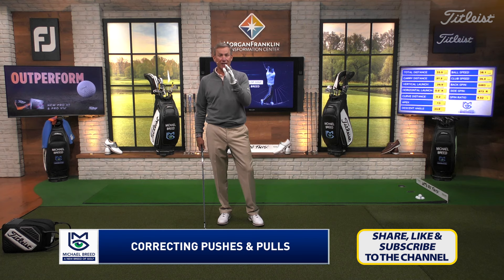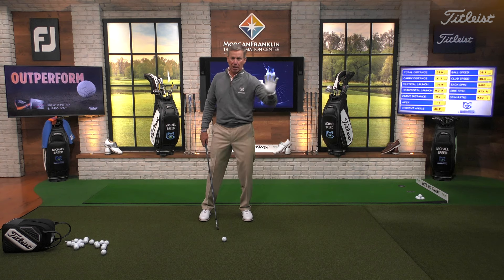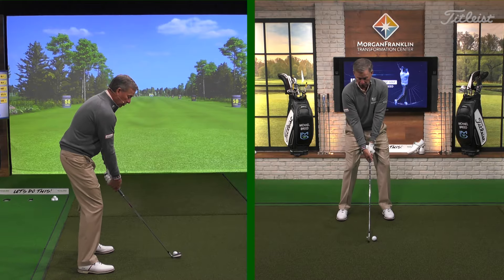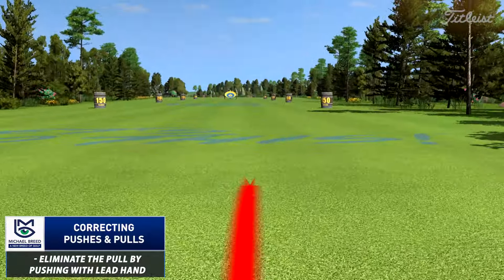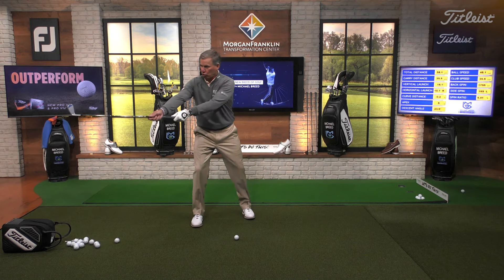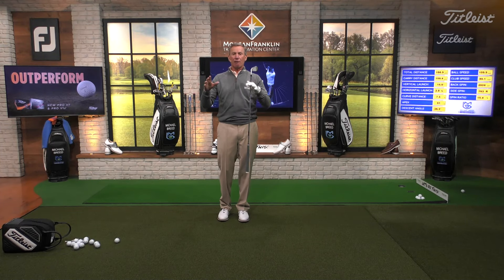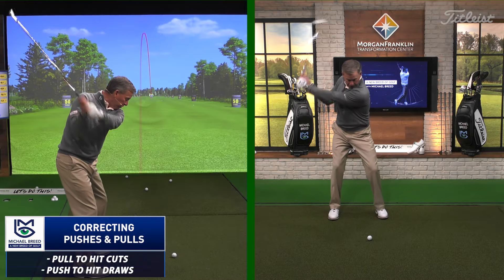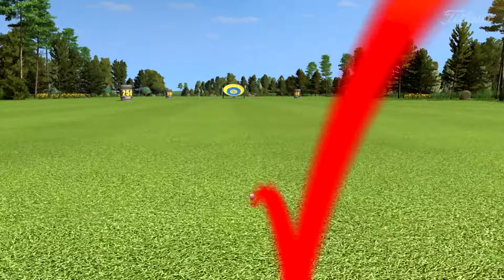A Simple Method: Correcting Pushes & Pulls... with Michael Breed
In the game of golf, we commonly define straight misses to the right and left as pushes and pulls. When you hit these shots, you know immediately the ball is not going to end up where you hoped, but there is good news… In this video, Michael Breed shares a simple method to correct pushes and pulls, and explains how you can use these methods not only to correct flaws, but also to shape shots intentionally. This method will improve your understanding of the golf swing, and your ability to correct problems you face on the course.

Michael will be posting multiple videos to help you improve your game each week.

This video will show you how to create a powerful draw with your driver. If you’d like to learn how to hit a draw, this video will help you avoid some common mistakes. We welcome your suggestions so please enter your ideas in the comments. We read them all!

Easily Create a Powerful Draw... with Michael Breed